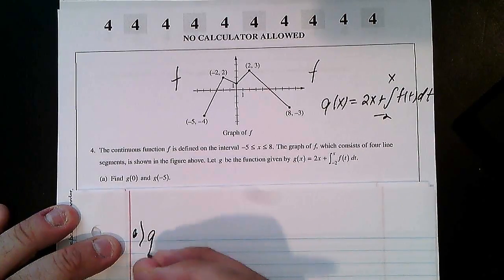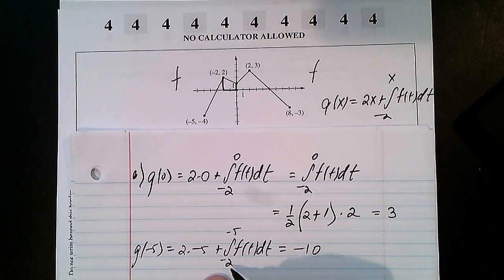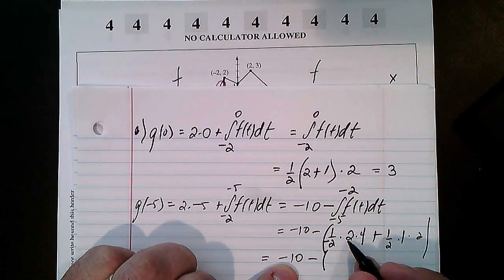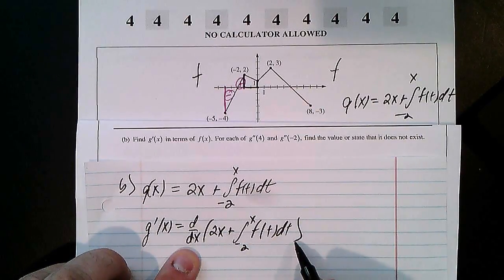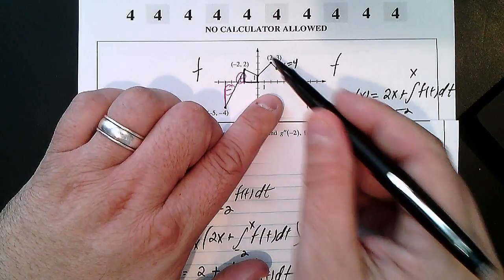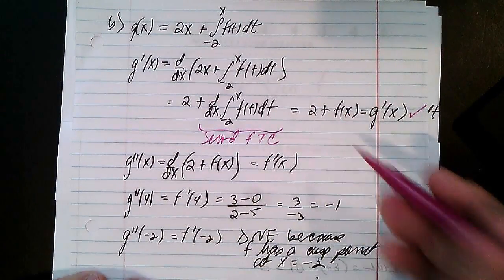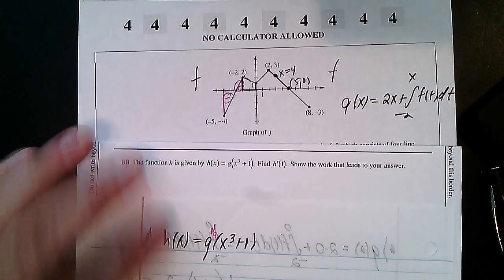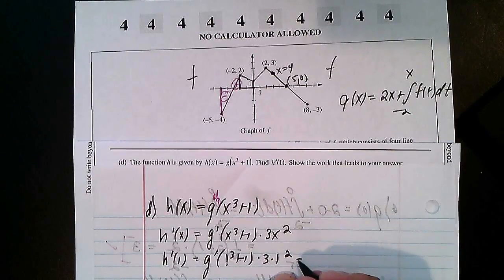2014 AB International Question 4